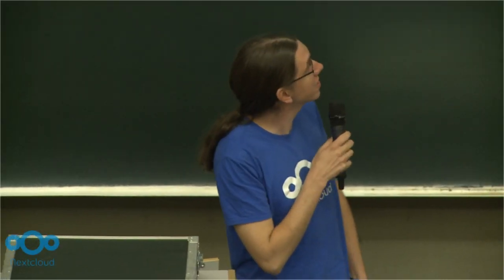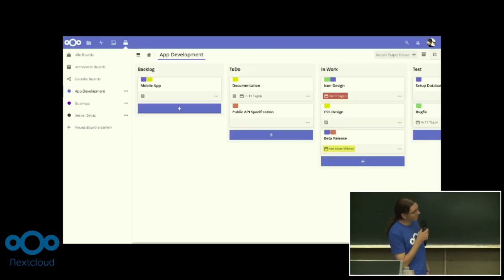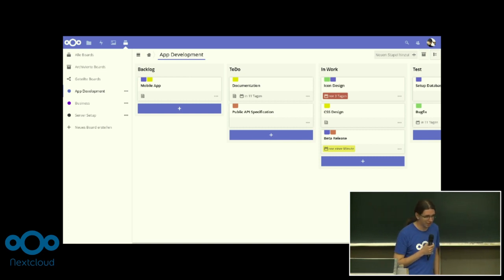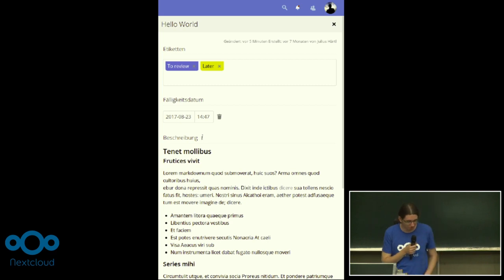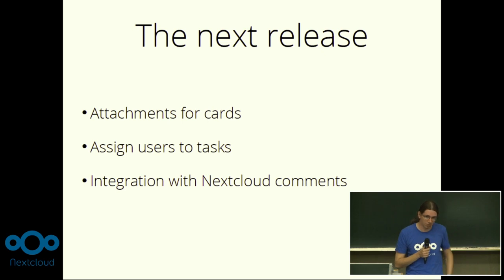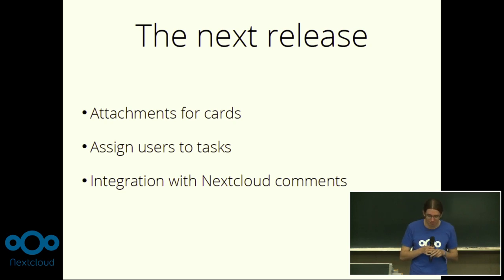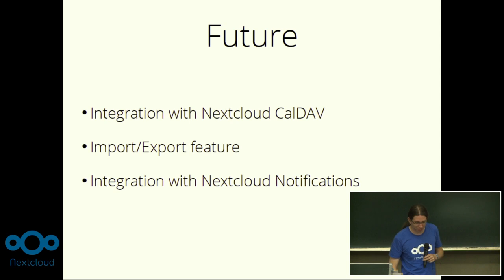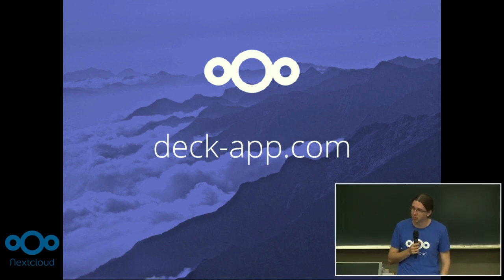Presenting Deck, a kanban-like board for Nextcloud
Julius Härtl presents the new app Deck, a Kanban-like organization tool used for task and project management.